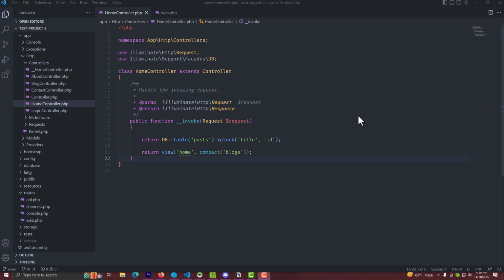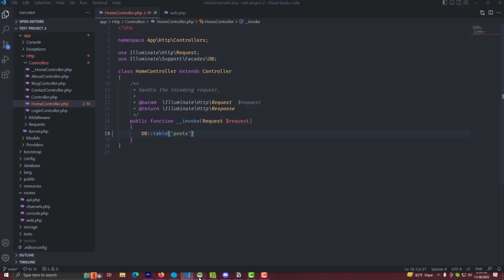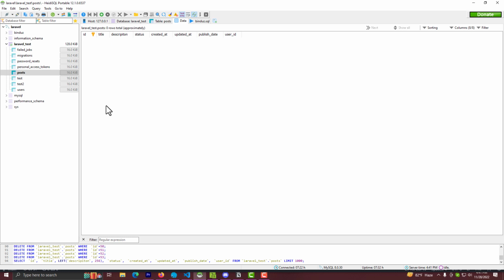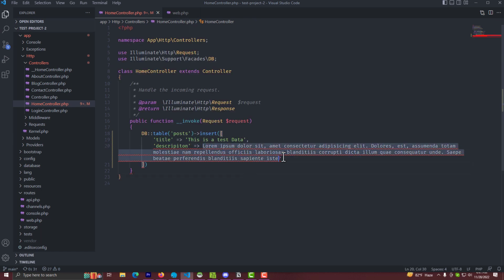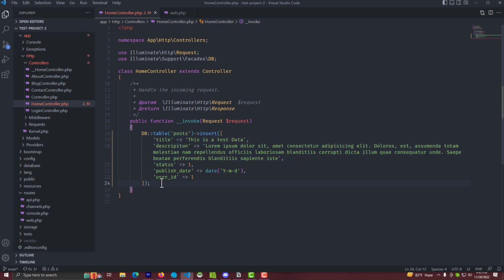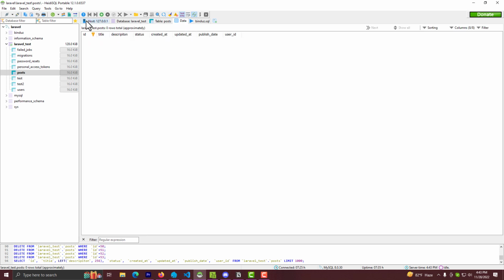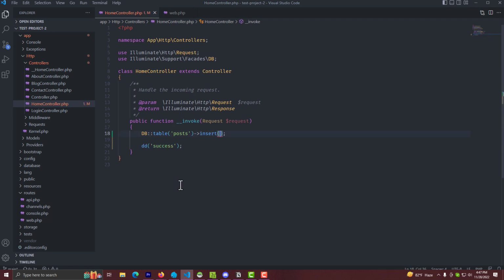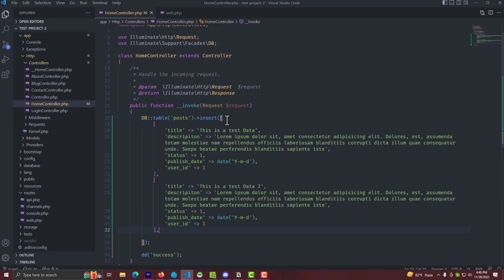Laravel 10 Tutorial 41 | How to insert data using query builder in Laravel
In this video, We are explaining Query builder - Insert Data In Database. Please do watch the complete video for in-depth information.

Our Services :
Website Development
E-commerce Solutions
Web Design
Custom Web Applications Development
SEO Optimization